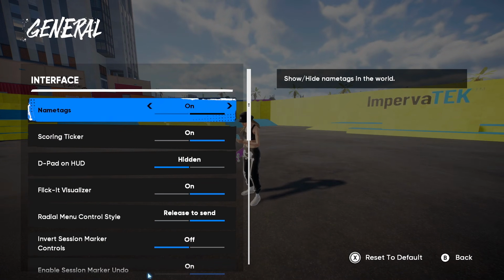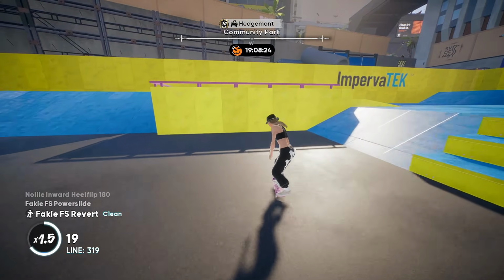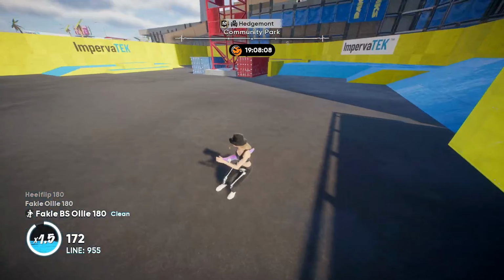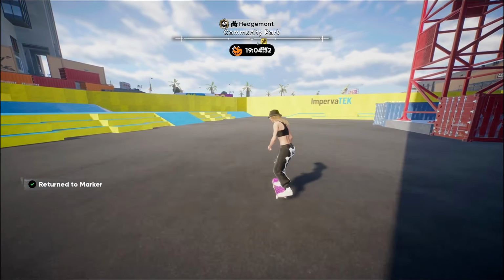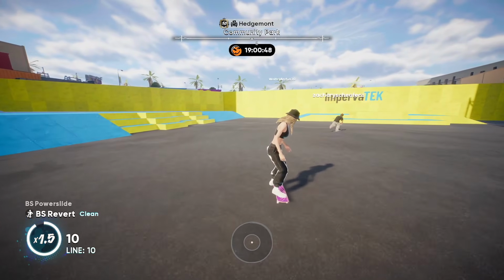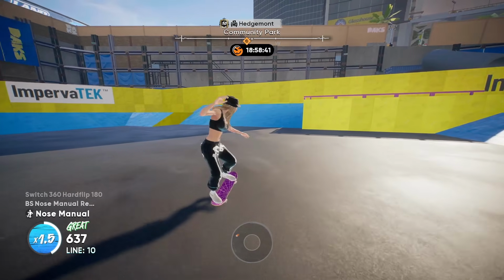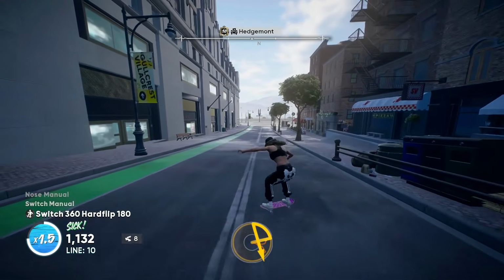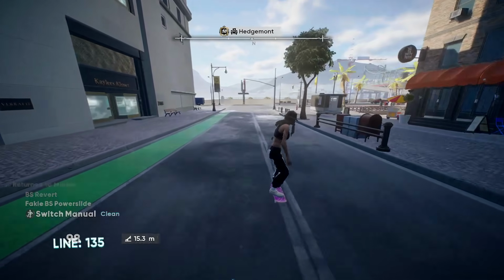SIMPLE And EASY Auto Revert Tutorial | Skate. 4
🔷 Hope you guys enjoy the tutorial

 / 🔷 / its_13loo

 / 🔷 / its_13loo